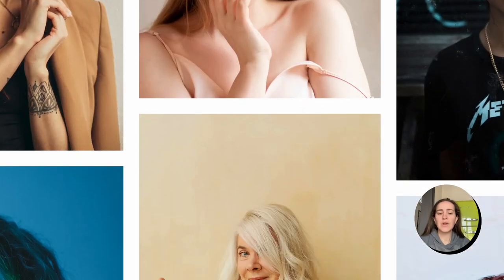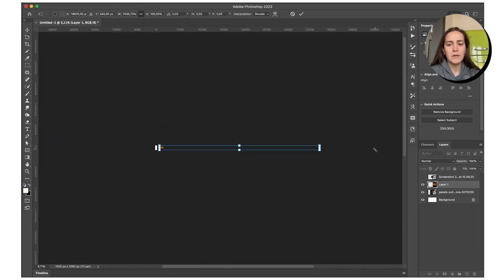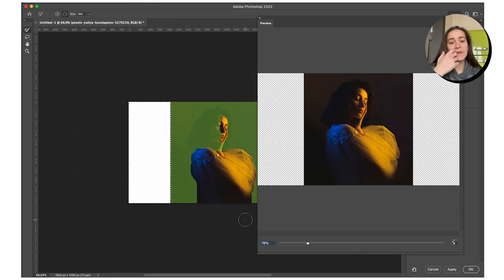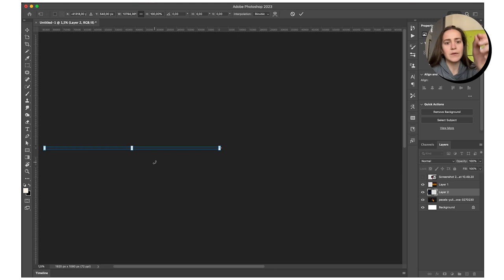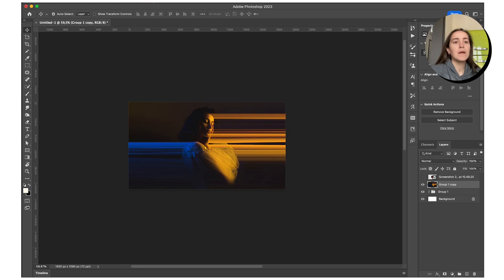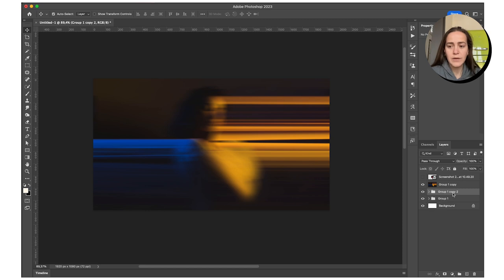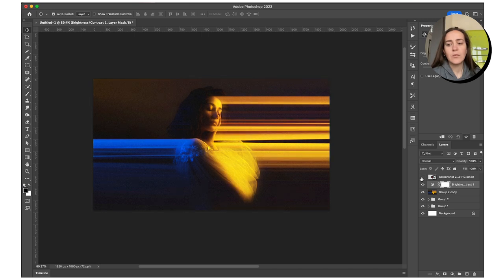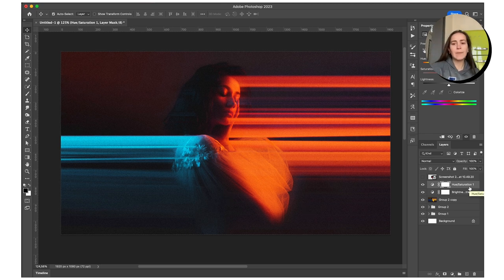Pixel stretch blurry effect in photoshop :) easy tutorial